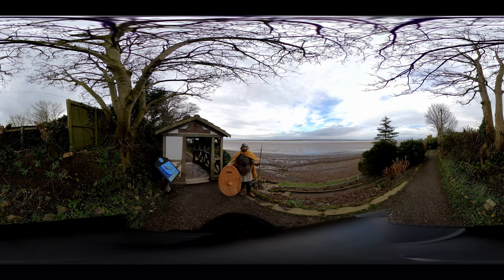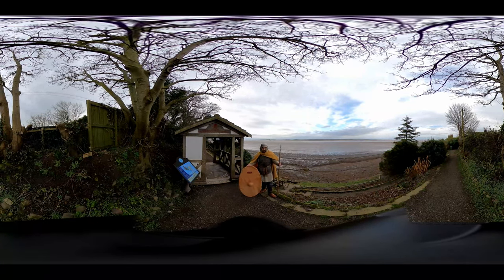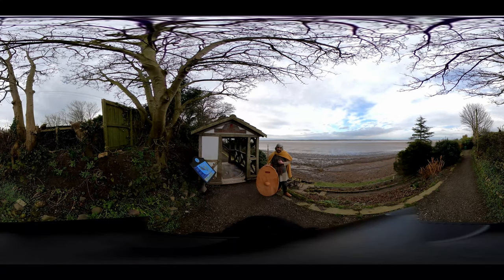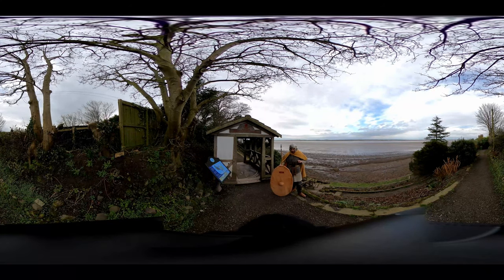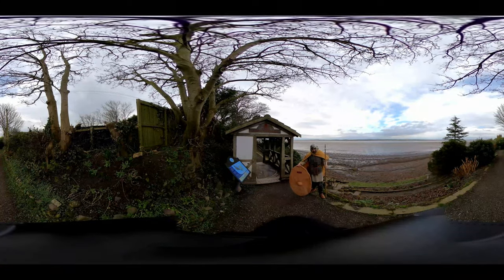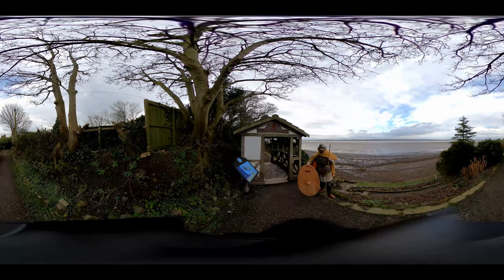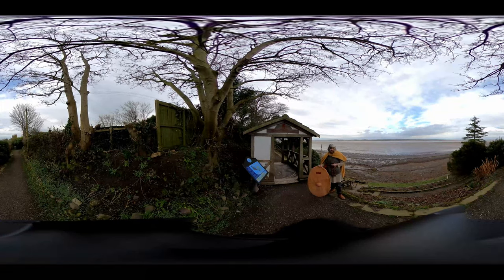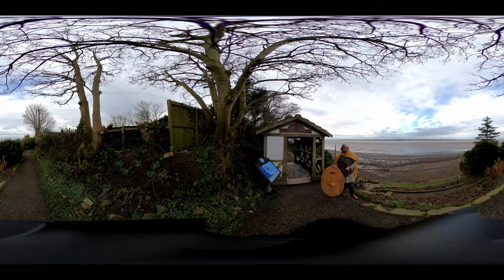Arms and Equipment of a Roman Soldier - 360° Version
In this episode, I talk about the equipment of a Roman Auxilary soldier stationed on Hadrian's Wall. This equipment is my own and I have researched it and have the various pieces made based on archeological finds along Hadrian's wall.

This version was filmed on a 360° Camera